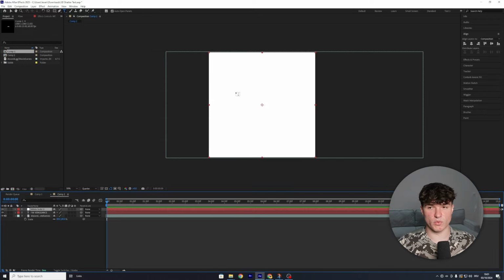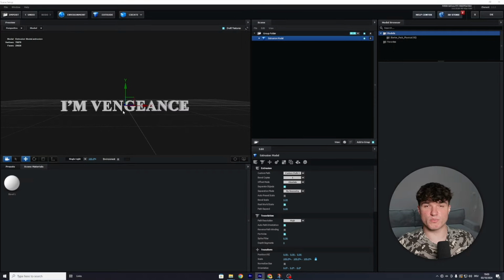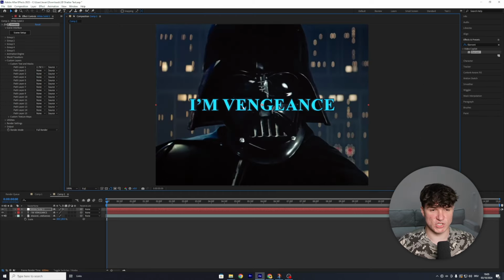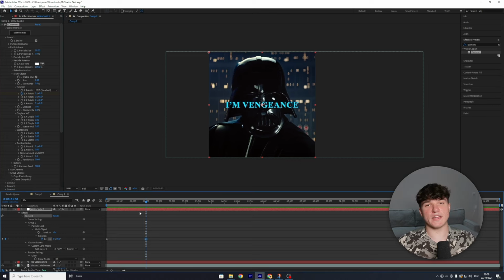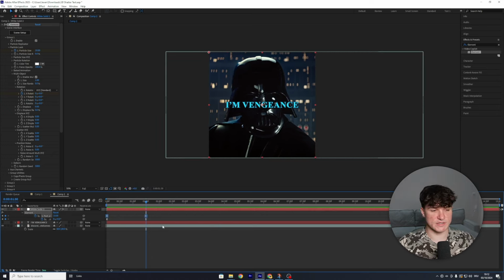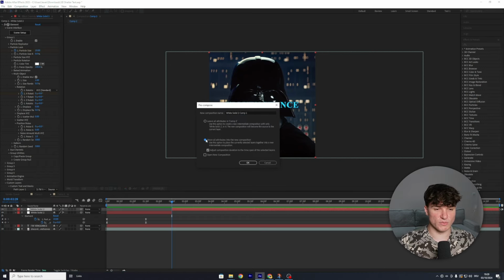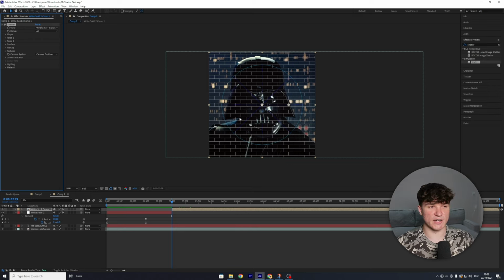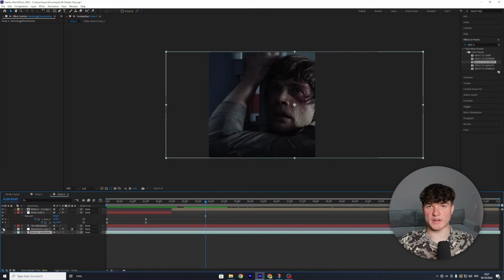3D Shatter Effect I After Effects Tutorial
HOW TO MAKE A SHATTER EFFECT IN AFTER EFFECTS

Shatter Effect Tutorial, Ae Shatter Effect, Text Shatter Tutorial, How To Make Shatter Effect